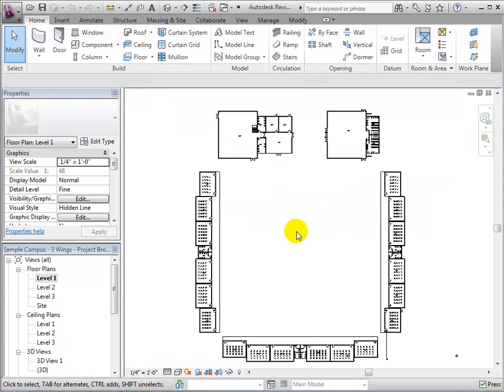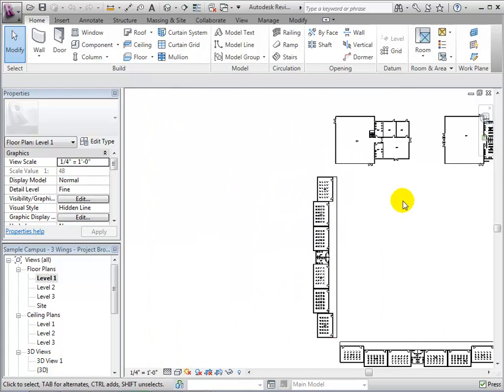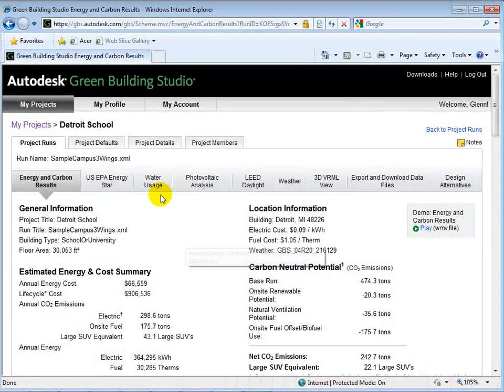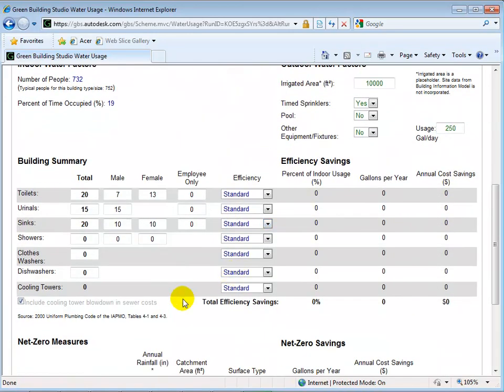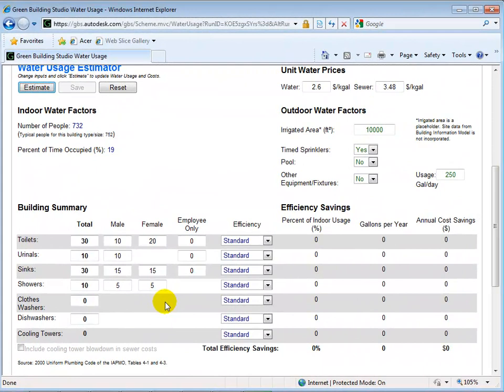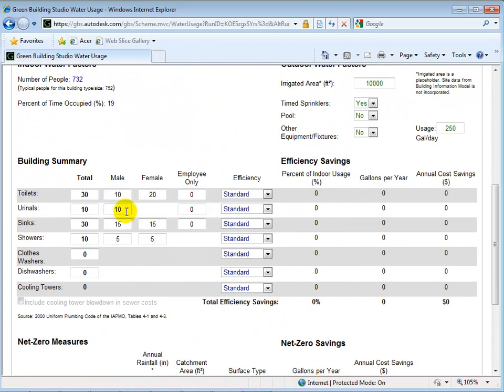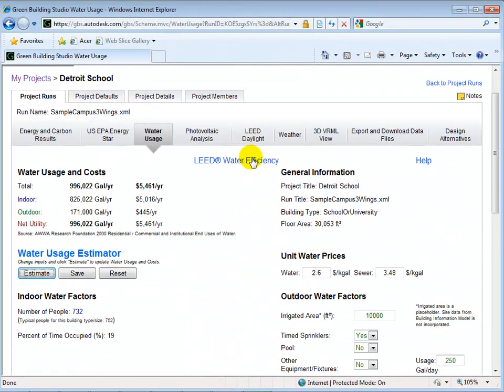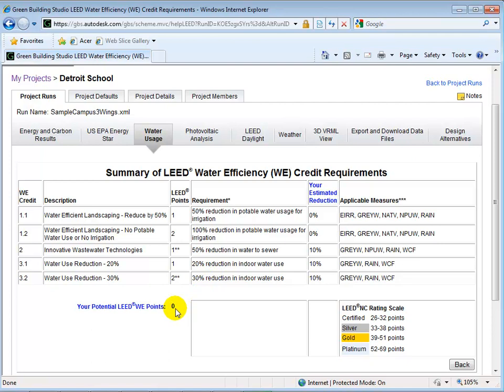Green Building Studio - Estimating a Water Demand Baseline and Improving Efficiency